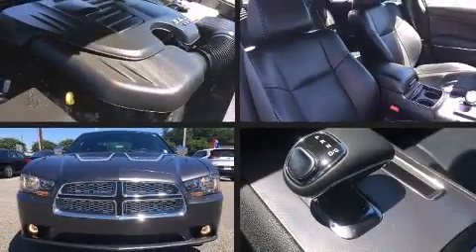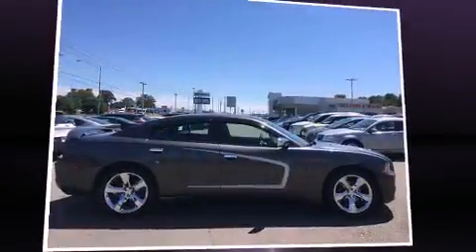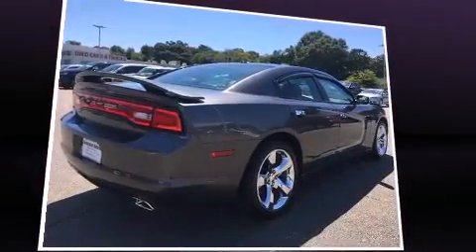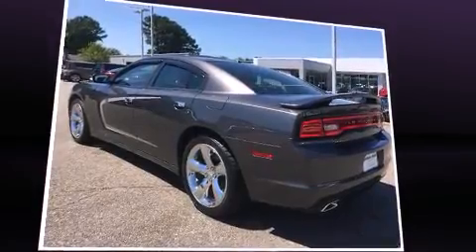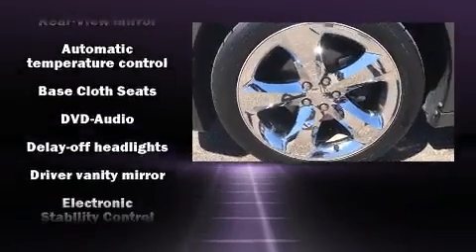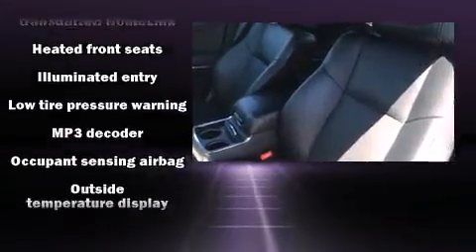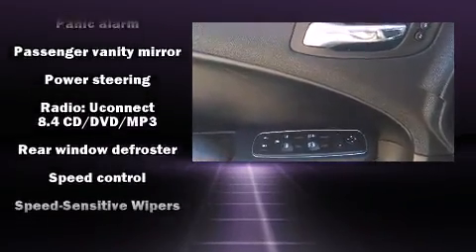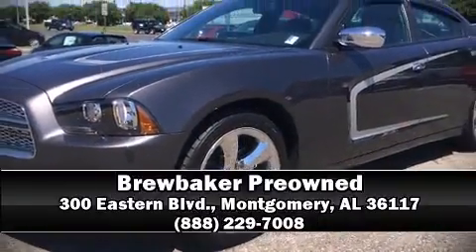2013 Dodge Charger SXT in Montgomery, AL 36117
Brewbaker Preowned
300 Eastern Blvd.

The 2013 Dodge Charger. With fewer than 35,000 miles on the odometer, this 4 door sedan prioritizes comfort, safety and convenience. It features an automatic transmission, rear-wheel drive, and a refined 6 cylinder engine. Top features include front fog lights, front and rear reading lights, a built-in garage door transmitter, an automatic dimming rear-view mirror, tilt and telescoping steering wheel, power door mirrors, remote keyless entry, and a split folding rear seat. Dodge also prioritized safety and security with features such as: dual front impact airbags, front SIDE impact airbags, traction control, brake assist, anti-whiplash front head restraints, a panic alarm, and 4 wheel disc brakes with ABS. This car was designed with safety in mind, allowing you to drive with even greater assurance. A Carfax history report indicates just one previous owner. We pride ourselves in the quality that we offer on all of our vehicles. Please don't hesitate to give us a call.